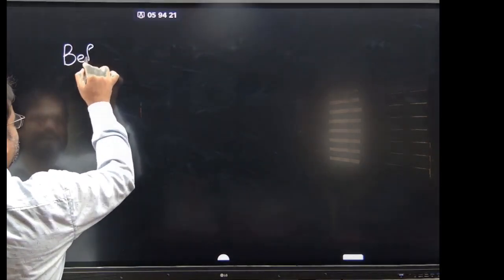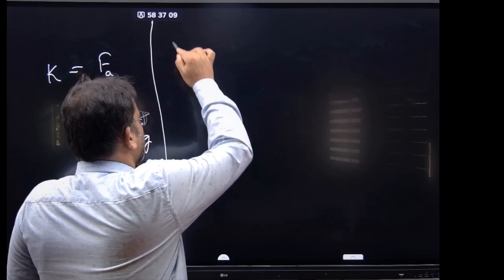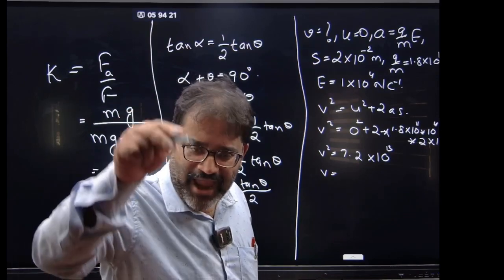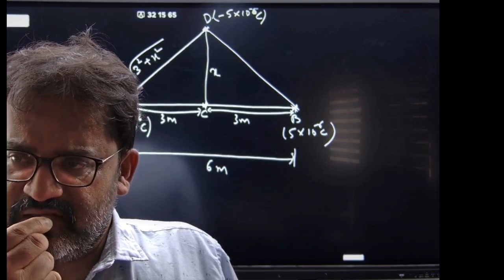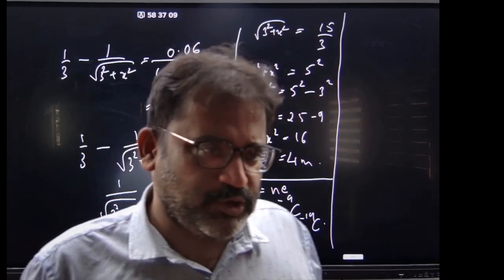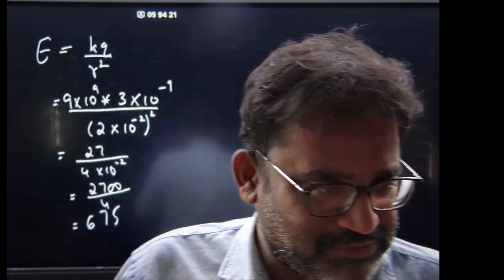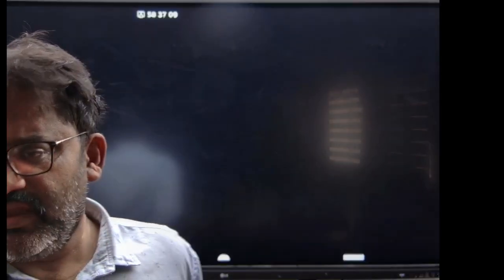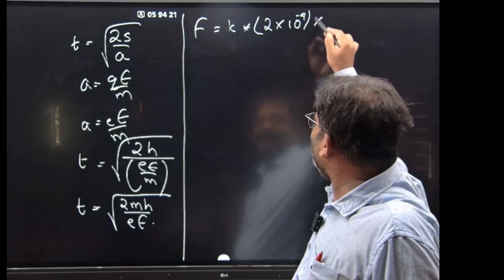2025 04 07 Physics